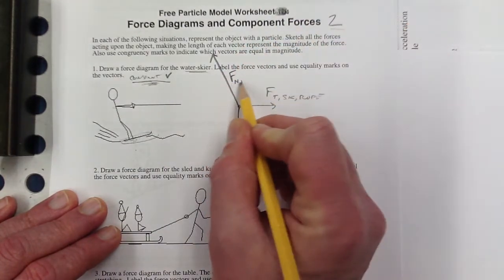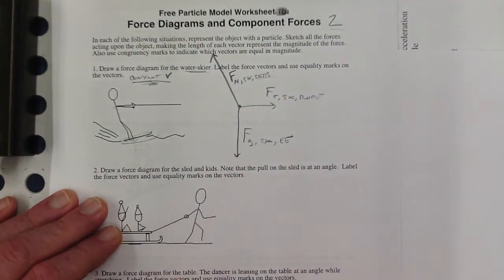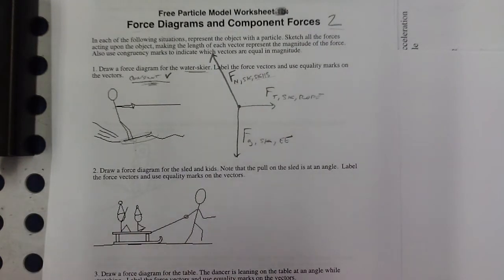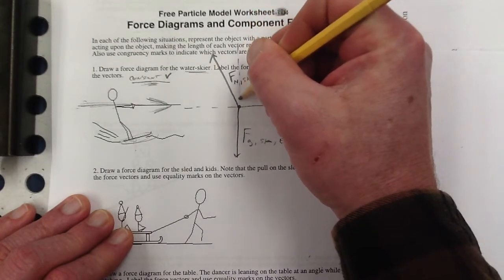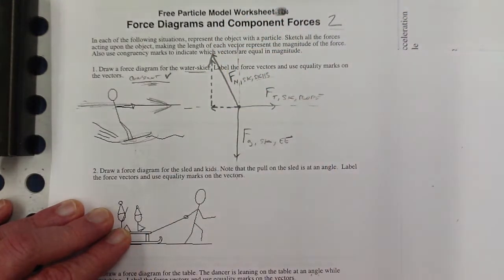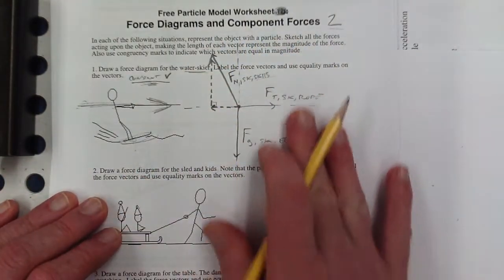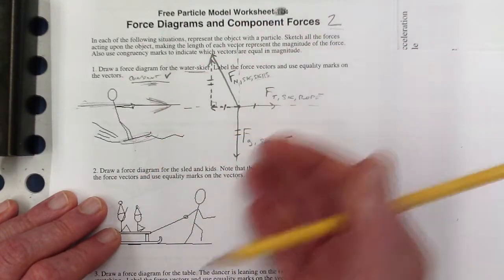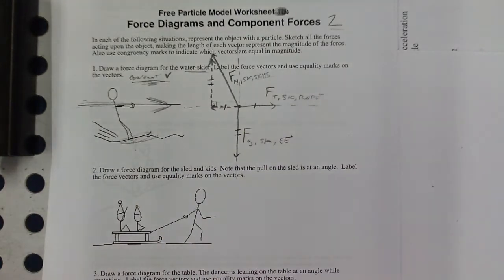Force Diagrams 2